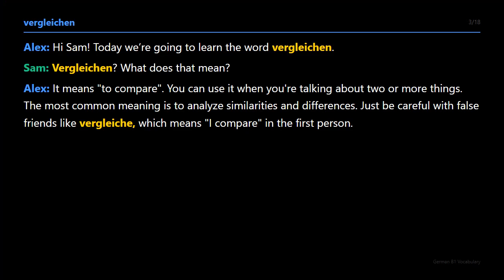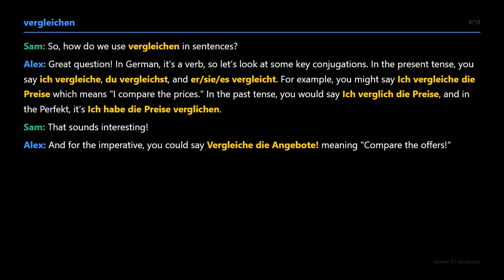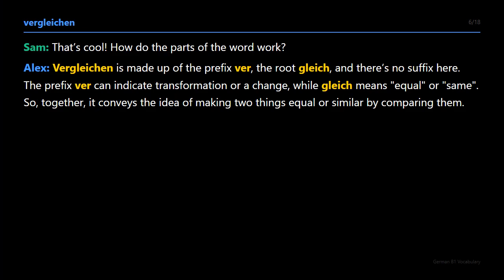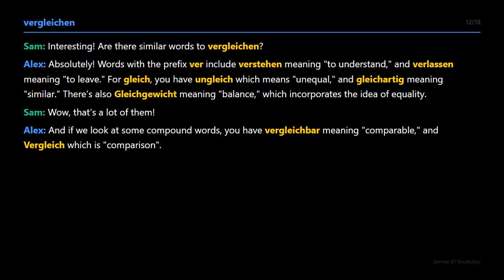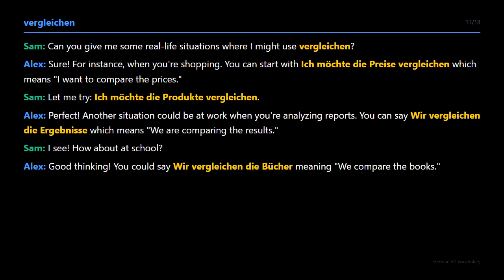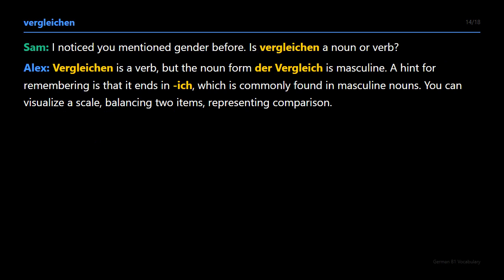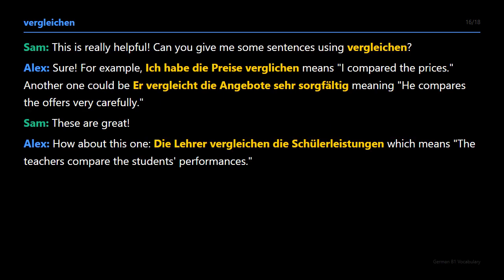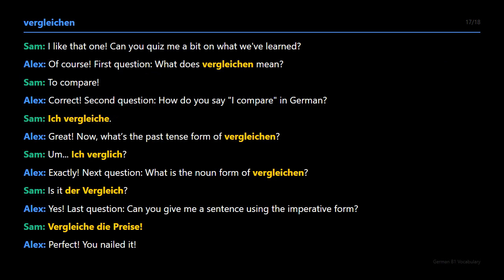German Word: vergleichen — to compare | B1 Vocabulary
Why does understanding the word 'vergleichen' matter? Mastering this essential German verb will empower you to articulate comparisons and analyze differences like a pro! Once you see this video, you will never forget this word. Ever.

In this lesson, Alex and Sam dive deep into the meaning and usage of 'vergleichen' in a natural conversation format, making it an immersive learning experience. This is not just a flashcard lesson; it's a comprehensive exploration of the word.

In this video you will learn:
- The meaning of 'vergleichen' and its usage in sentences
- Key conjugations in various tenses
- Related words and common mistakes to avoid
- The roots and cultural context behind the word
- How to use 'vergleichen' in real-life scenarios

Why ScientificGermanVocabulary?
- Learn through a conversational podcast format — it’s like eavesdropping on a real lesson
- Each word is taught in depth with roots, prefixes, conjugations, and real examples